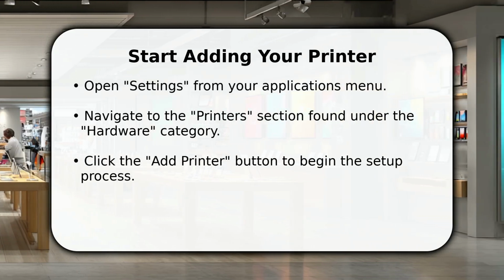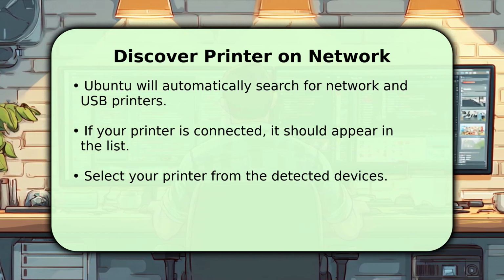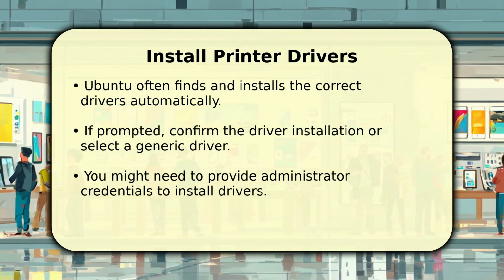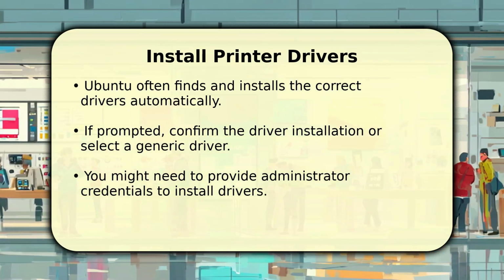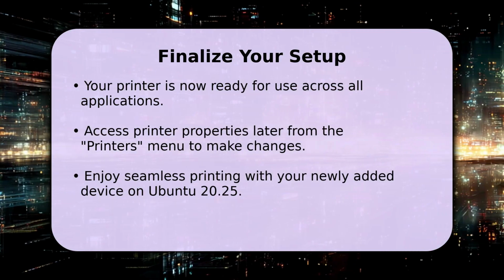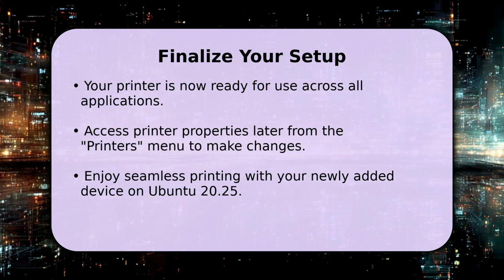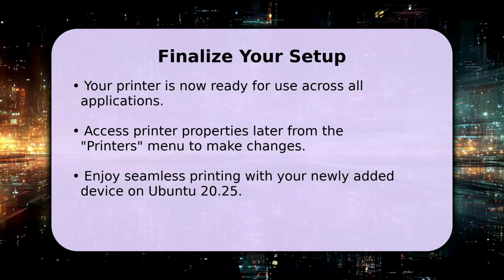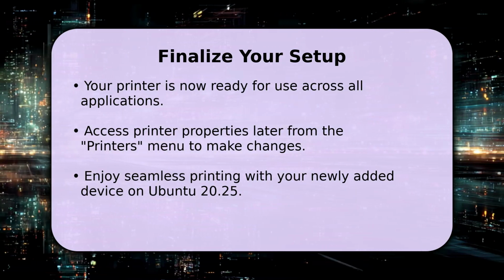How to Add Printer to Ubuntu 2025 - Easy Guide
▸ :^) Learn how to easily add a printer to Ubuntu 2025 with this comprehensive, step-by-step guide! If you're struggling with printer installation on your Ubuntu Linux system, this video is for you. We'll walk you through the entire process, from connecting your printer (USB or network) to installing the necessary drivers and getting your first print job done. Say goodbye to printer setup headaches and get your Ubuntu 2025 machine printing in no time. This easy-to-follow tutorial ensures a smooth and successful printer setup experience, whether you're a beginner or need a quick refresher. Get your printer up and running effortlessly today!